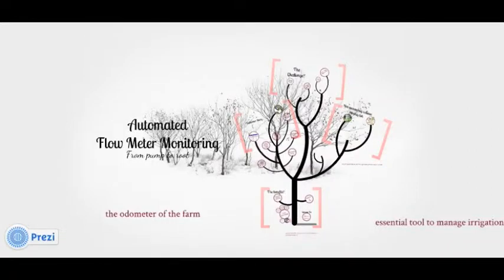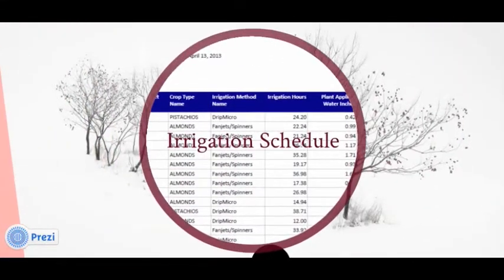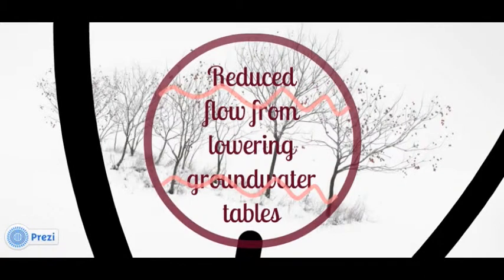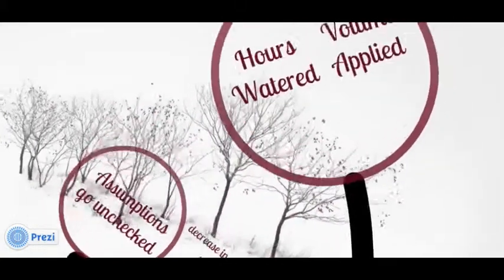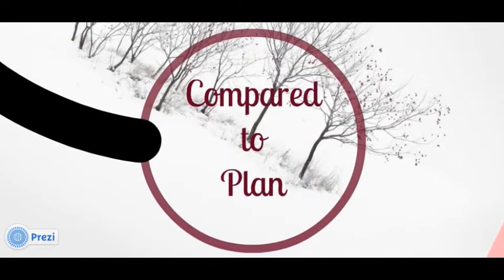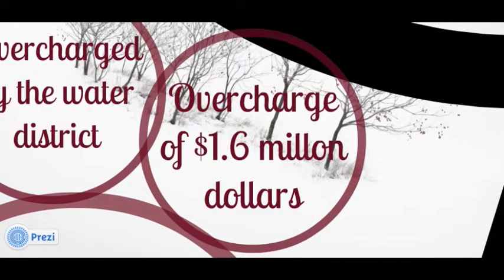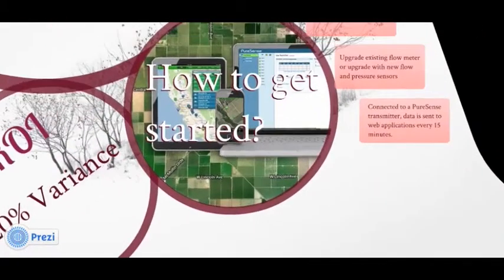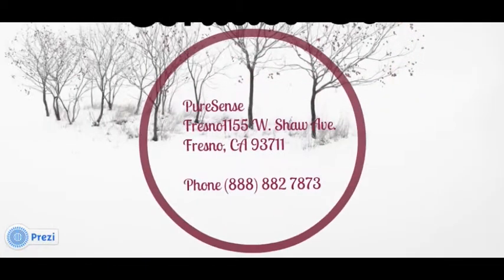Pump to Root (Automated Flow Meter Monitoring)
The is an introduction to automated flow meter monitoring. It gives a brief overview on what role it plays in an irrigation strategy and how to get started.